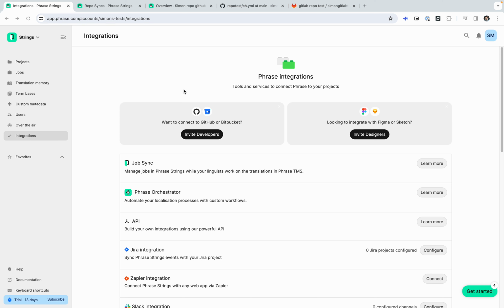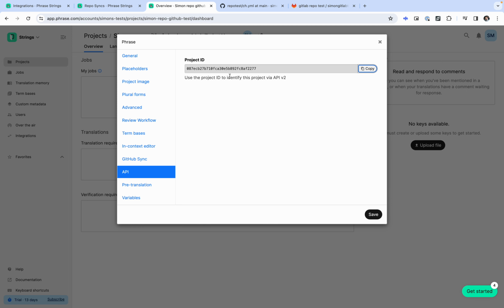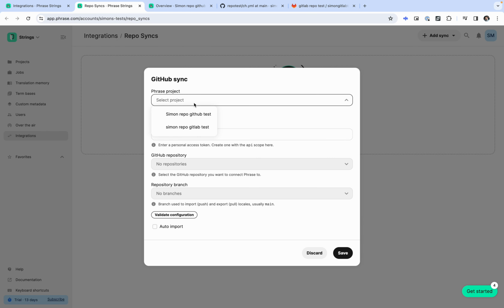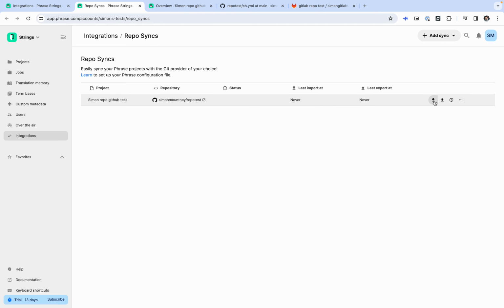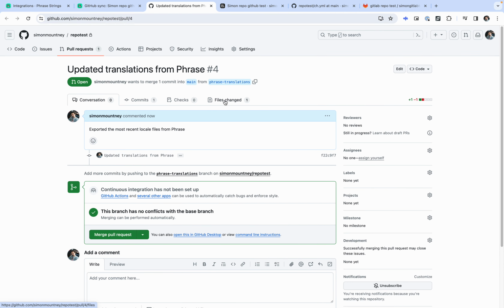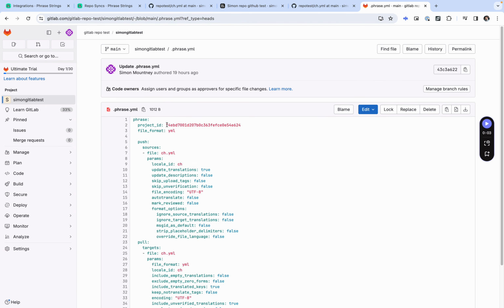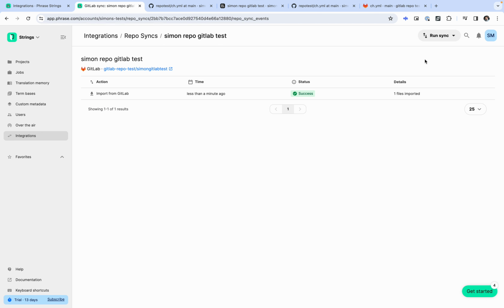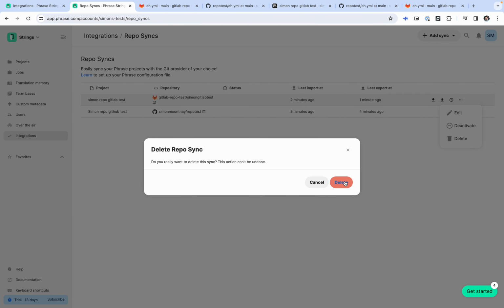Tutorials: Phrase Strings | Improved repo sync handling in Phrase Strings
Phrase Strings just made repository sync dramatically easier to manage. The new Repo Sync feature in Phrase Strings unifies GitHub, GitLab, and Bitbucket integrations into a single, consistent environment, giving localization teams a centralized place to configure connections, view history, and control every push and pull action.

In this tutorial, Simon, Product Manager for Strings Integrations at Phrase, walks through the updated Repo Sync interface step by step. You will see exactly how to connect a GitHub repository to a Phrase Strings project using a personal repo token, how to validate your configuration before saving, and how to import locale files with a single click. The demo covers a real YAML setup, including how to correctly reference your project ID, point to the right source file such as a ch.yml locale file, and set update translations to true so synced changes are applied automatically.

The GitLab workflow is also demonstrated in full, showing how to pull in edited locale strings, such as switching a value from string two to string five, and then push corrections back to GitLab as a merge request. This two-way sync means your translation workflow stays aligned whether edits originate in Phrase or directly in your repository.

Beyond the core sync mechanics, Simon also covers the management layer of Repo Sync: how to view import and export history for any connector, how to use pagination as your project list grows, and how to deactivate or delete a sync without losing your overall setup. Bitbucket support is confirmed to be in active development and will be added to the same unified environment shortly.

What You'll Learn:
- How to set up Repo Sync in Phrase Strings for GitHub and GitLab
- How to configure your YAML file with the correct project ID and locale file path
- How to use the Validate Configuration tool to catch setup errors before saving
- How to import locale strings from a repo and export translated changes as a pull or merge request
- How to review, approve, or reject file changes directly from within your repository
- How to manage, deactivate, and delete sync connectors from the central Repo Sync environment

If you are working with localization workflows across multiple repositories, drop your questions in the comments below. We read every one.